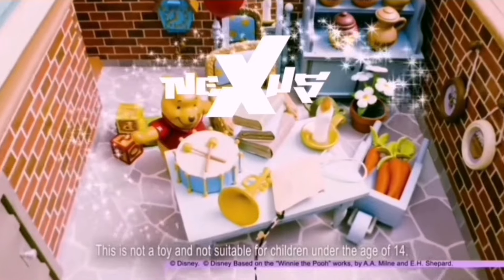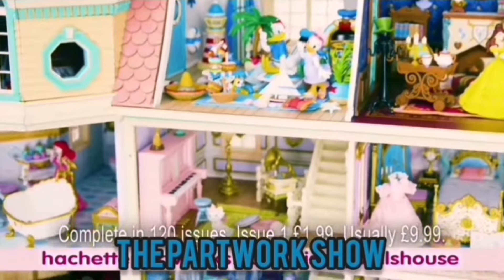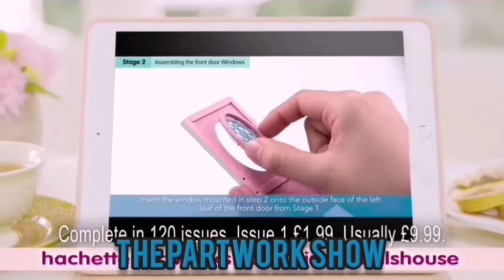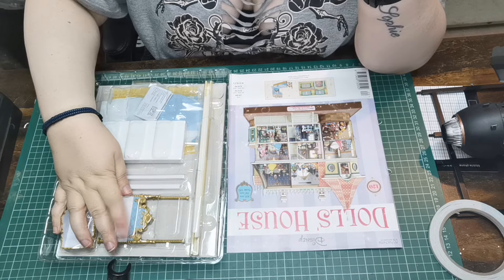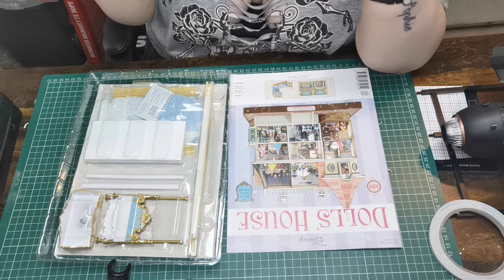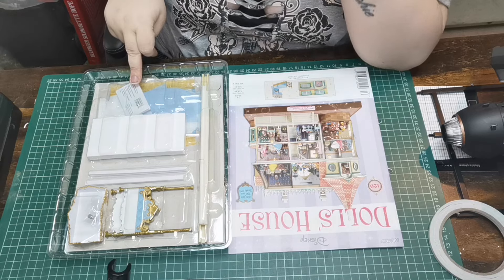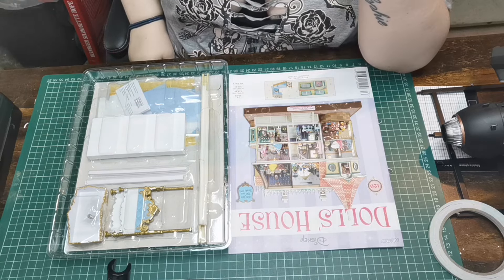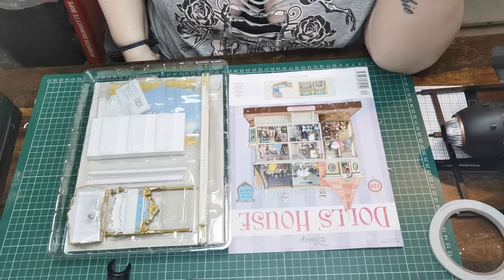Hachette Build The Disney Doll House - lssue 120 Final issue house complete